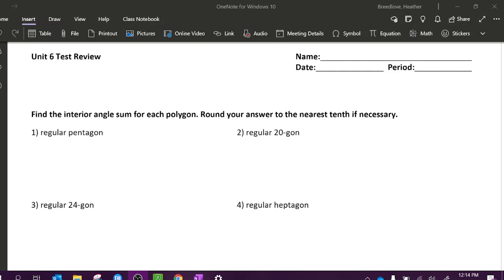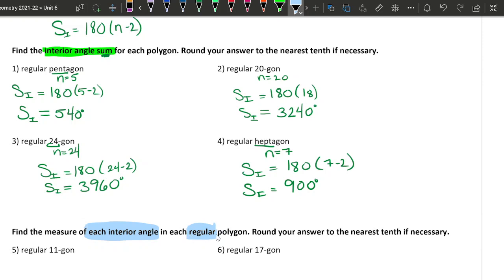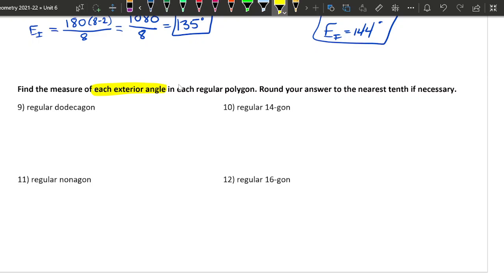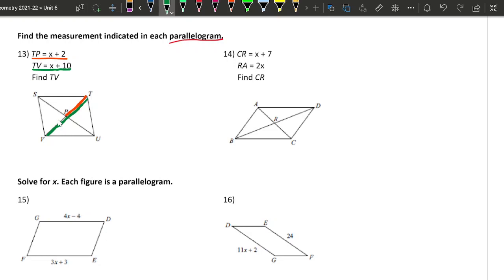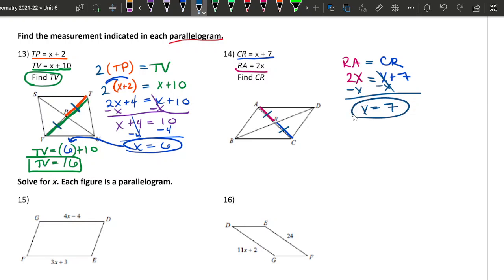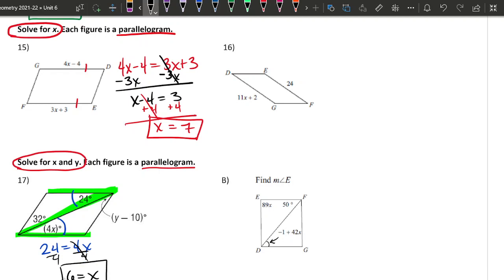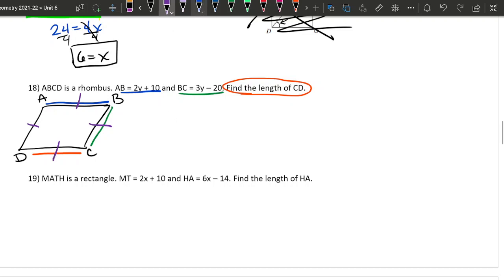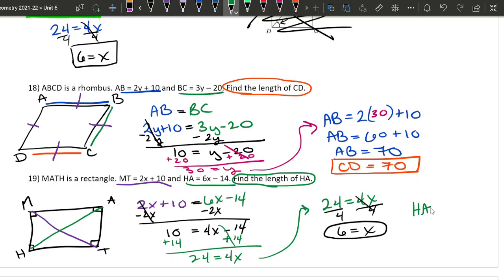6.Review {Quadrilaterals} part 1